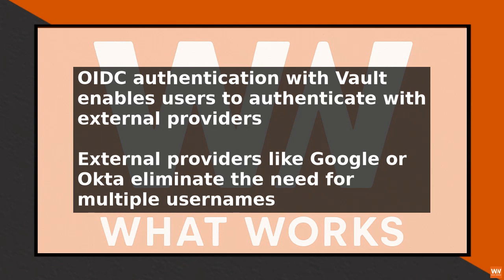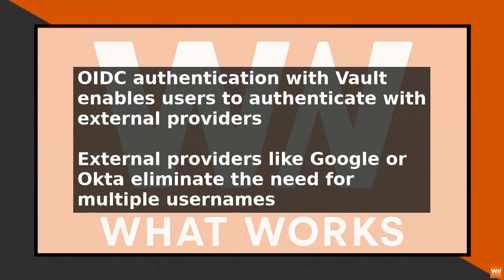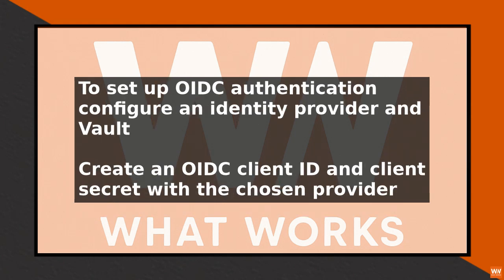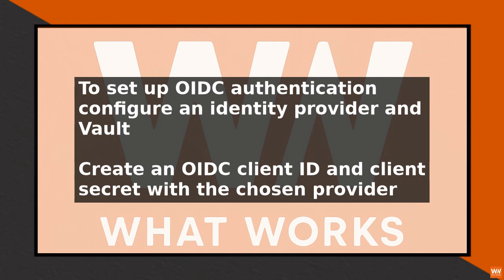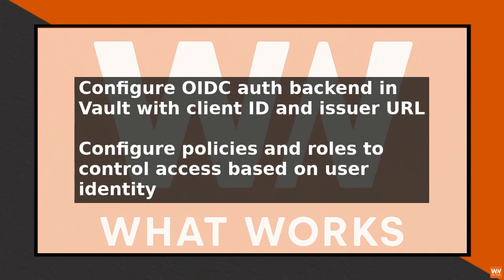Beginners Guide To Vault OIDC Auth (2025)